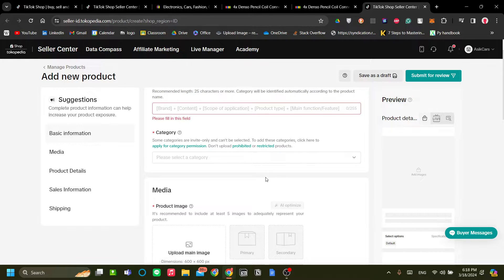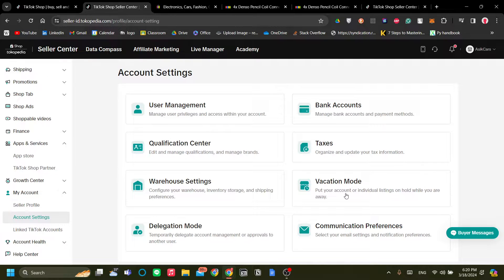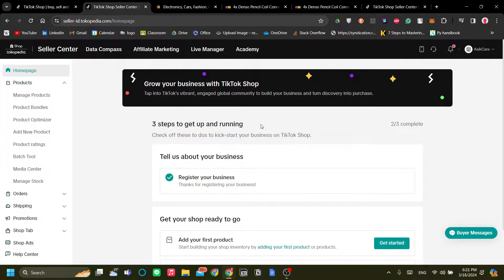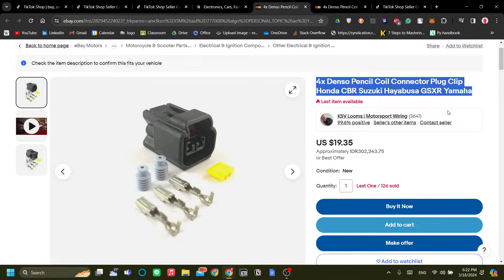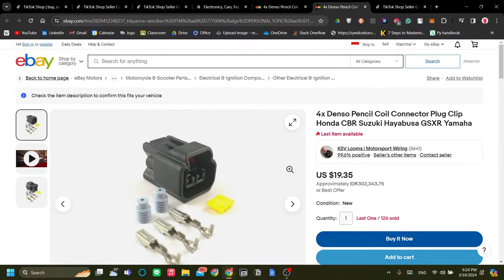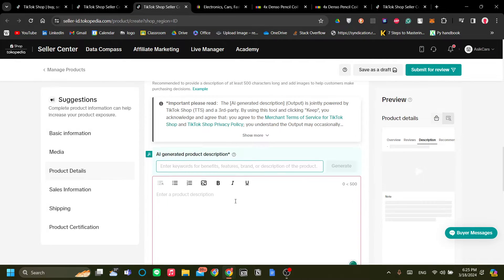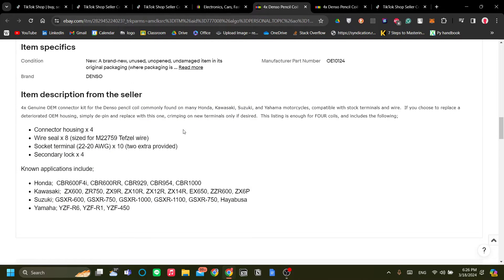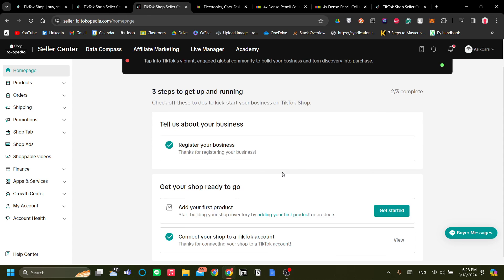Tiktok Shop Ebay Tutorial | How to Connect Tiktok Shop to Ebay 2025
Tiktok Shop Ebay Tutorial
If you are looking for a video about How to Connect Tiktok Shop to Ebay, here it is!